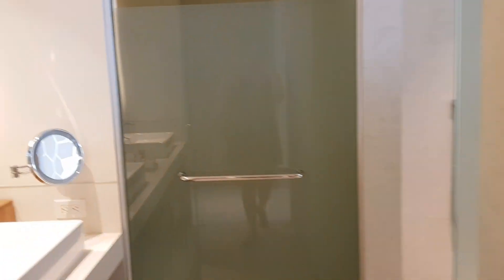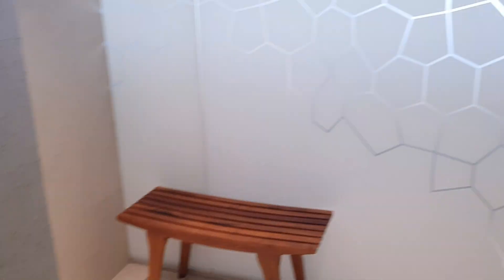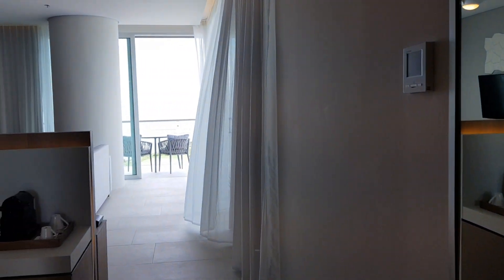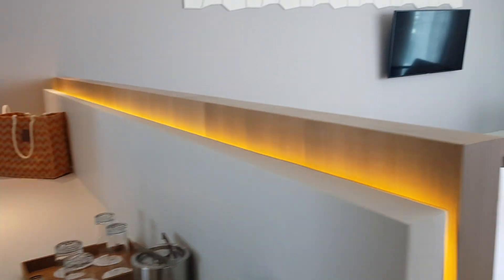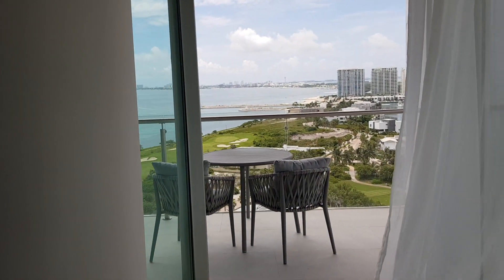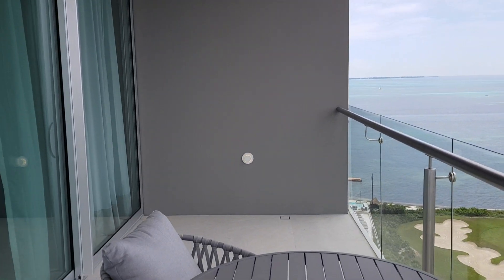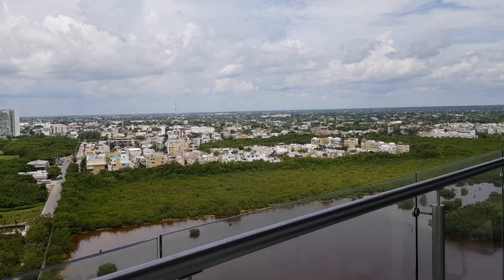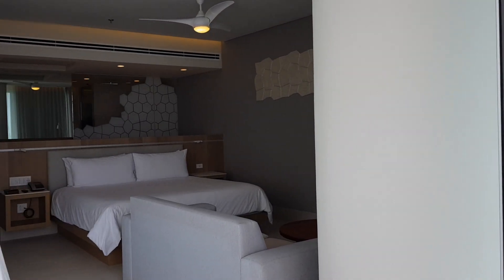Dreams Vista Corner Suite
These corner suites offer an integrated living area, a wrap-around balcony and stunning views of the golf course and ocean.

Hola Weddings is a team of niche destination wedding planners. Based in Mexico, we specialize in weddings in Cancun, Los Cabos, Puerto Vallarta, Riviera Maya, Playa Mujeres, Costa Mujeres as well as certain hotels for destination weddings in Costa Rica.